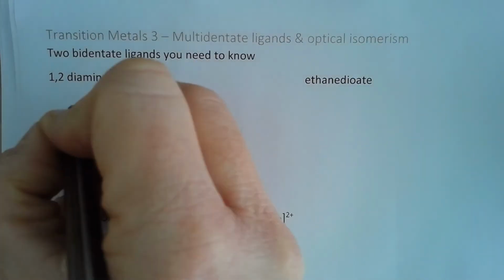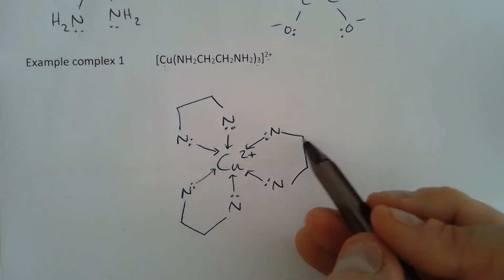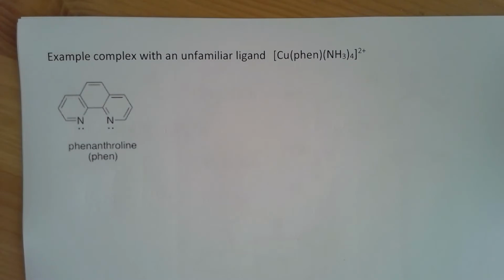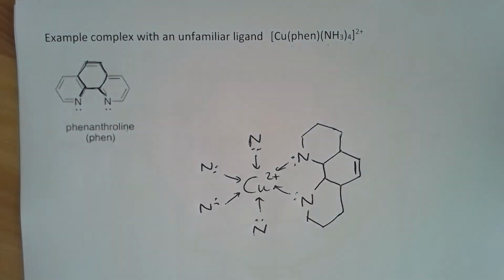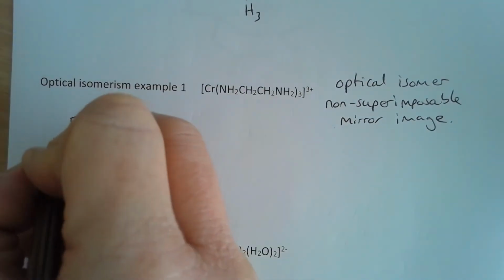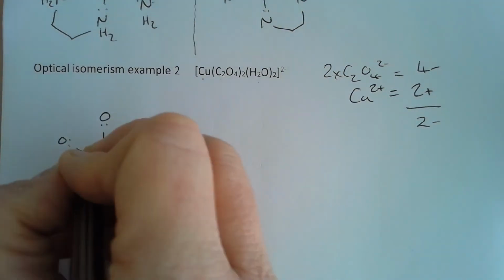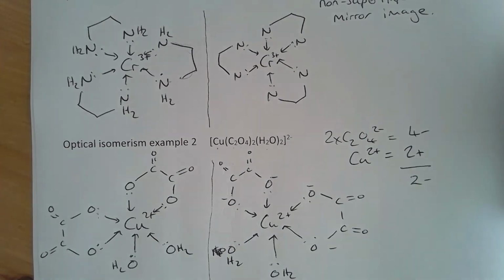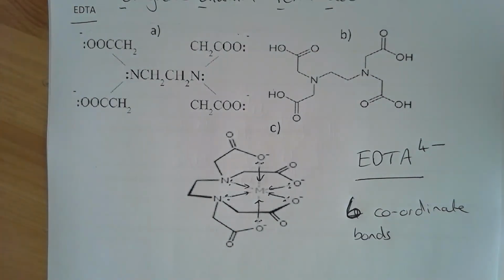Transition metals 3 multidentate ligands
AQA A Level Chemistry - Transition metals, drawing multidenate ligand complexes